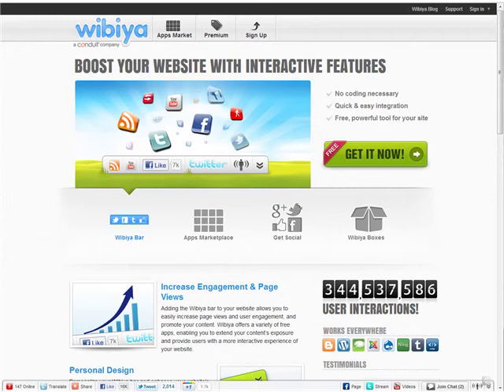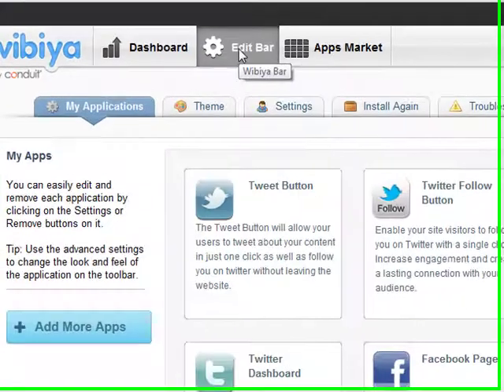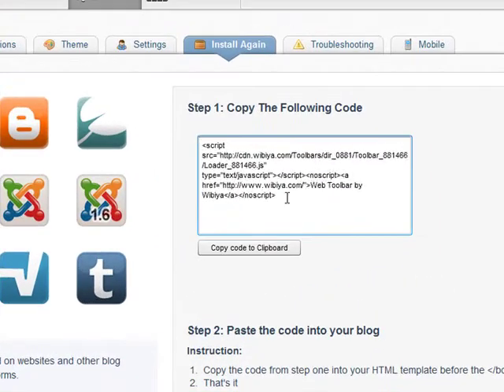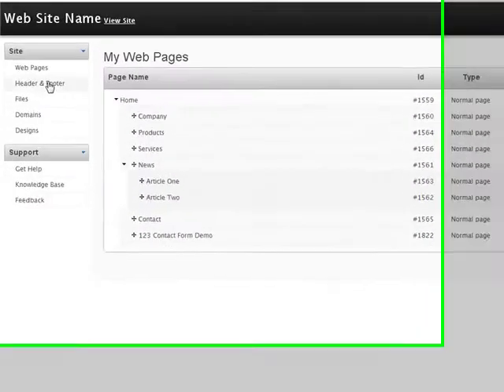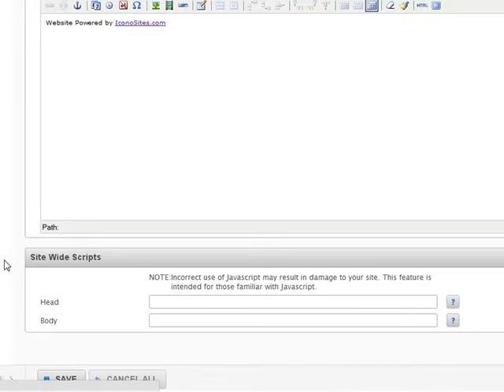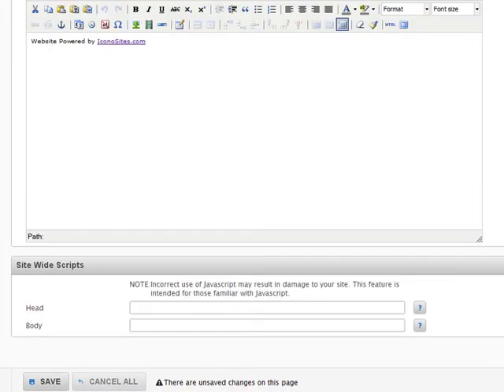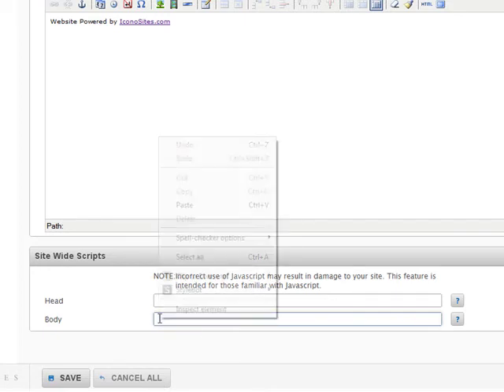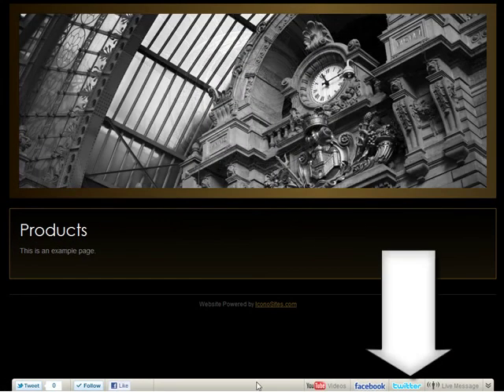How to embed a Wibiya toolbar into your IconoSites website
- this video will show you how to How to embed a Wibiya toolbar into your Free IconoSites website, using our free website builder.